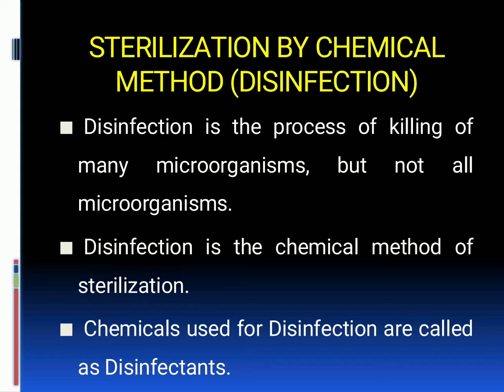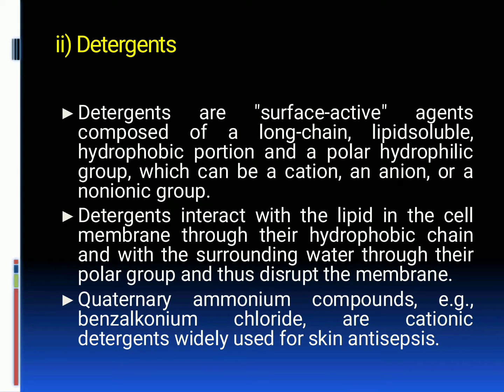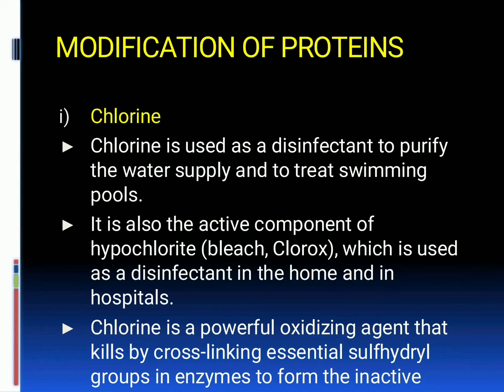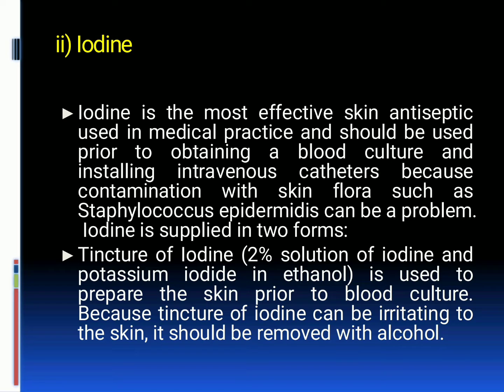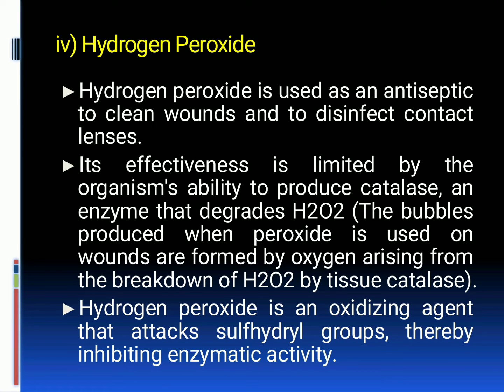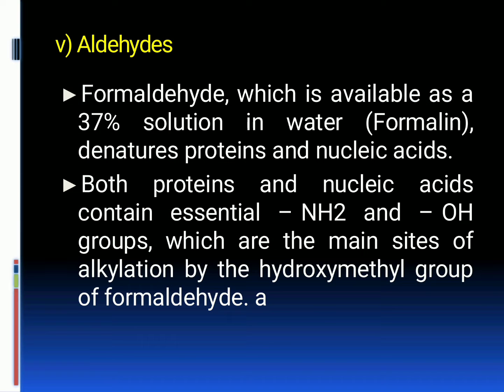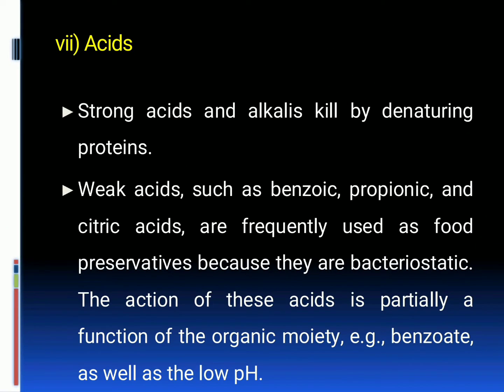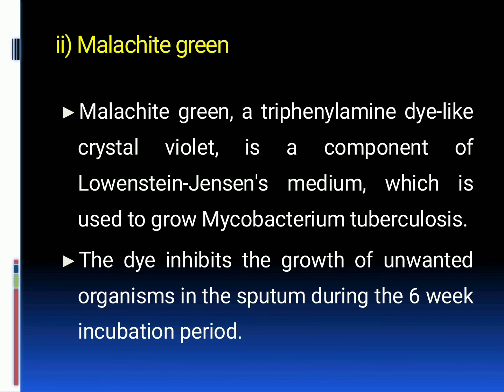Sterilization By Chemical Method ( Disinfection)